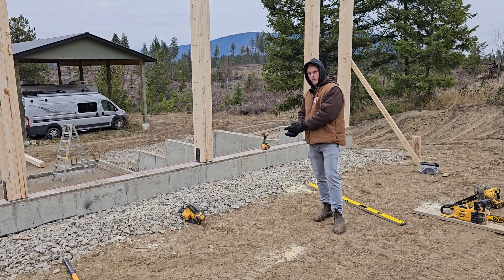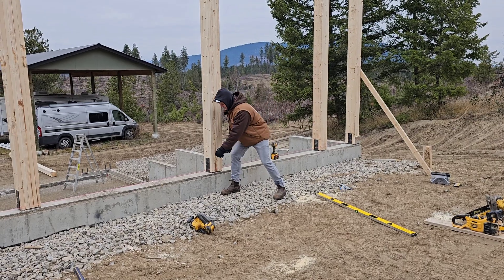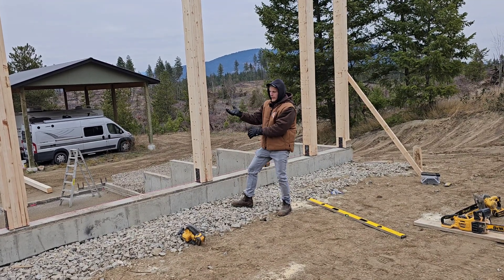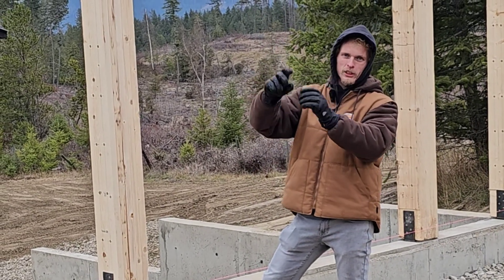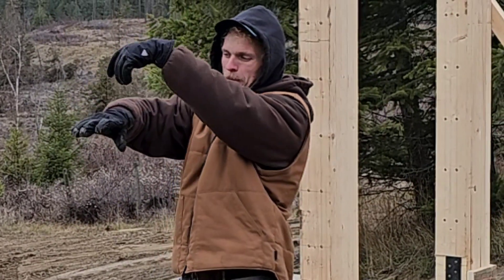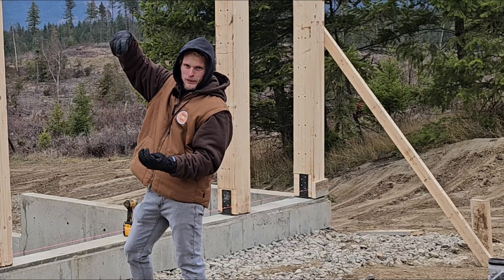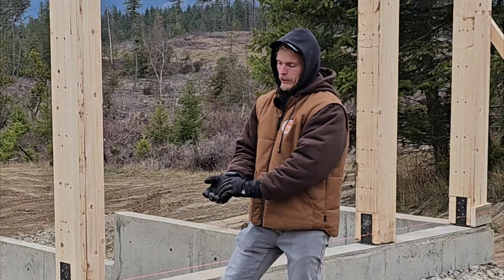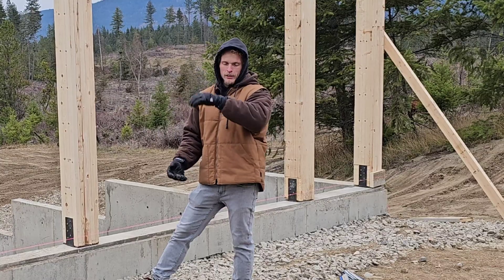Structural Benefits of a Post Frame Building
Duncan talks about some of the structural benefits of building a post frame building even when you have a full foundation.